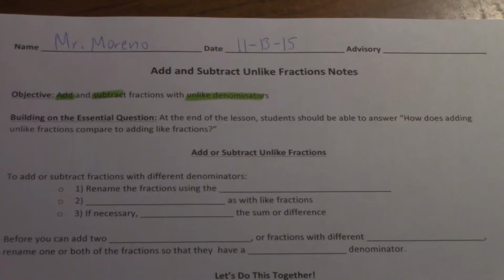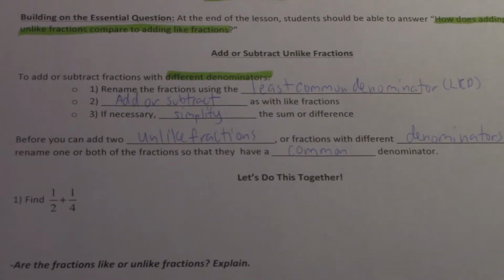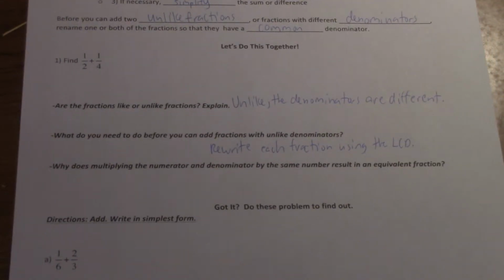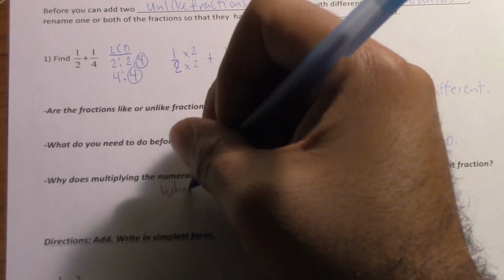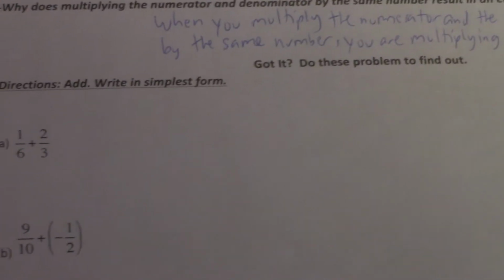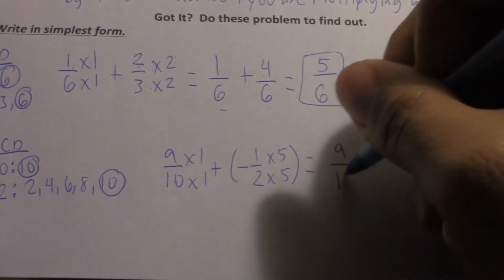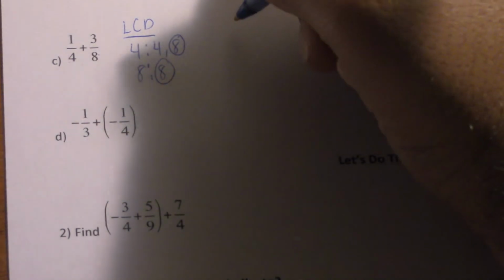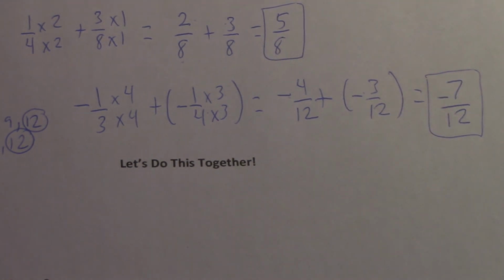Add and Subtract Unlike Fractions Part 1